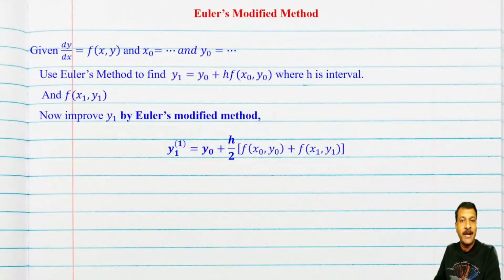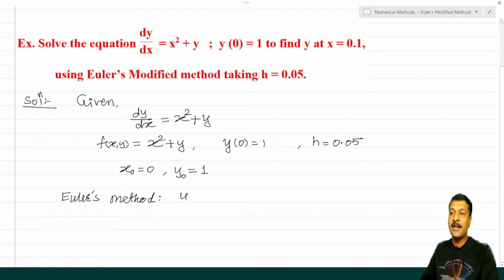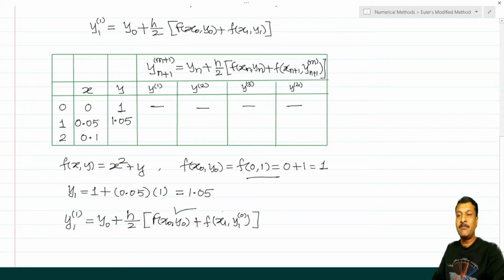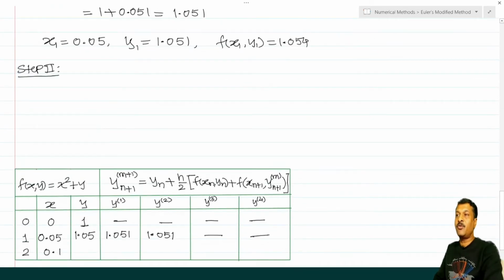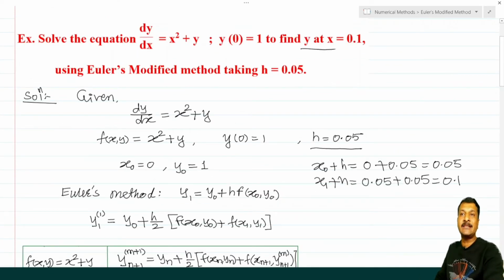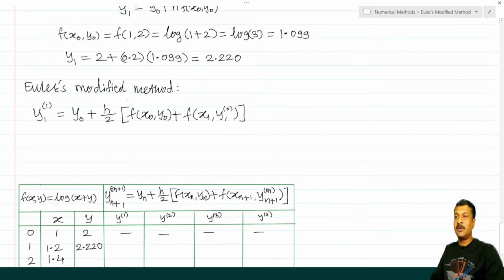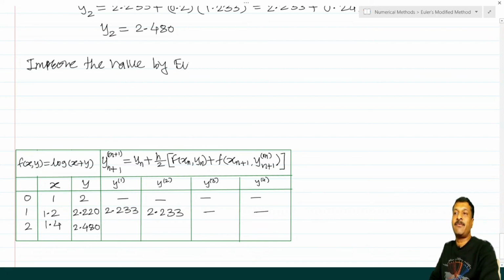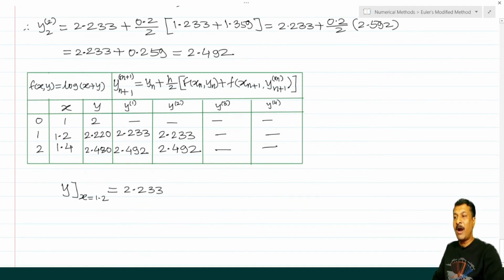Numerical Method : Euler's Modified Method